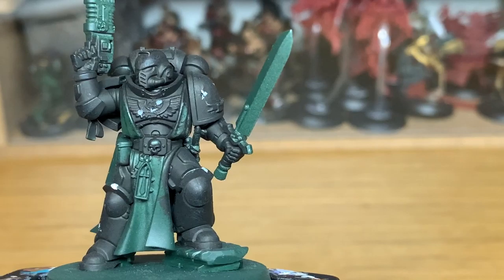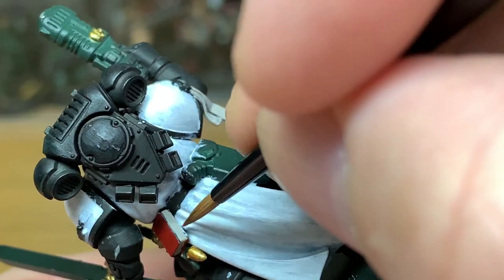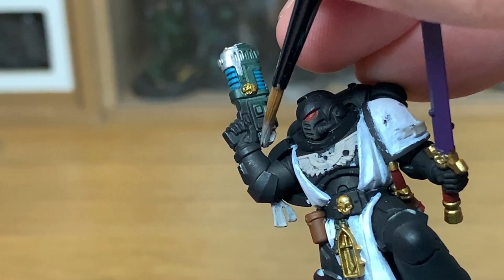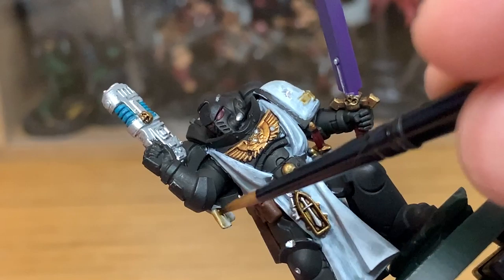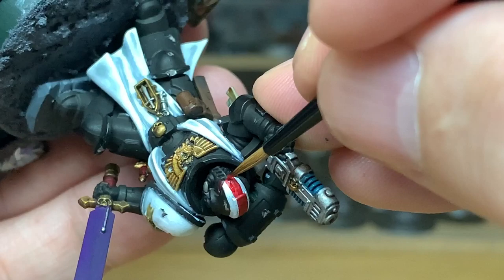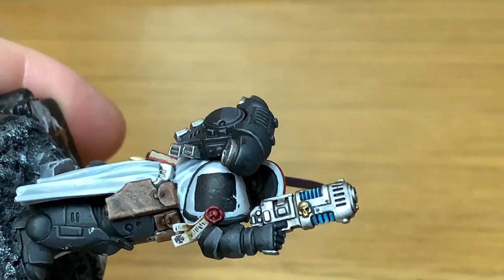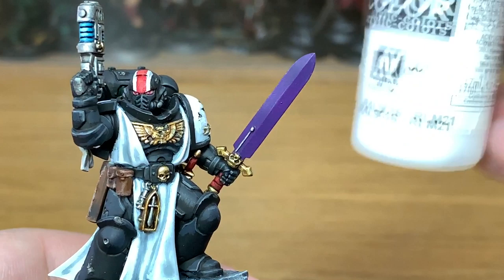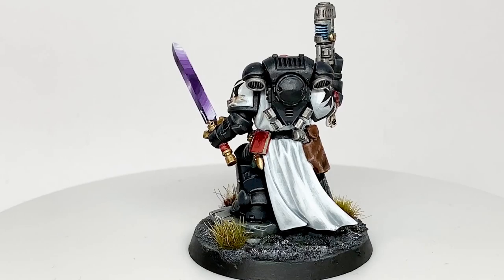How to paint Black Templars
In this video I'll be showing how I paint up a Black Templar Primaris Lieutenant. The miniature has been undercoated with Halfords Matt Black primer, and was originally a Dark Angels Primaris Lieutenant but I've trimmed off most of the iconography (what do you mean? All Primaris have pauldrons that shape...).

He was painted up for my brother's army, so the chest eagle is golden rather than bone coloured (if you want bone coloured, use Rakarth Flesh (base), Seraphim Sepia (shade), Rakarth Flesh (colour), Rakarth Flesh and Ushabti Bone mix to highlight, then add some white to that mix and add an extreme highlight.

Paints
Citadel Squig Orange
Citadel Fire Dragon Bright
Vallejo White
Vallejo Black